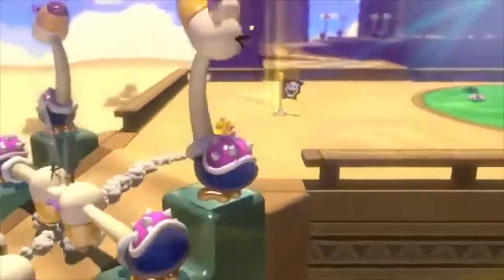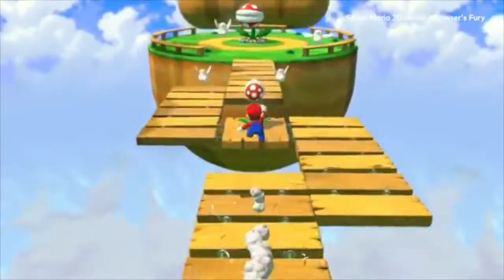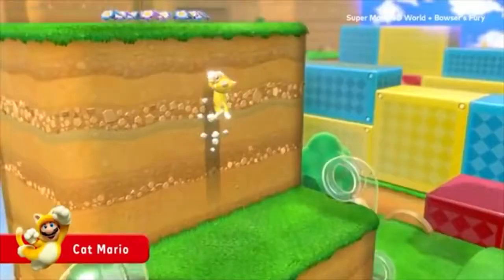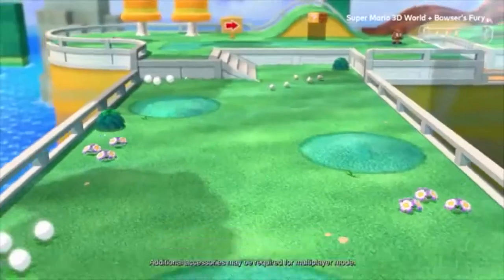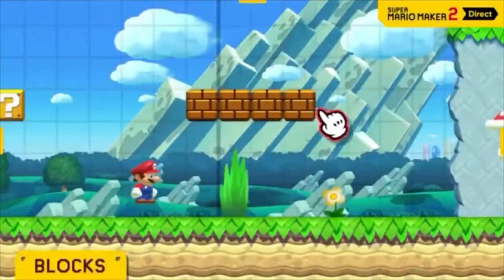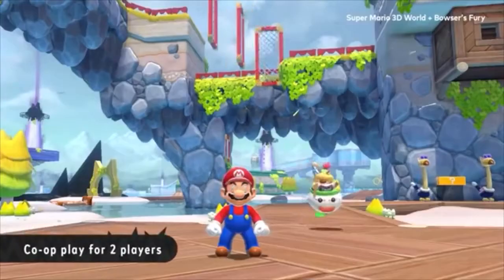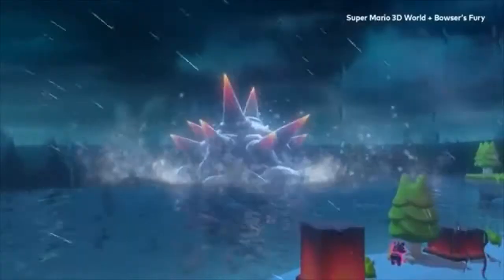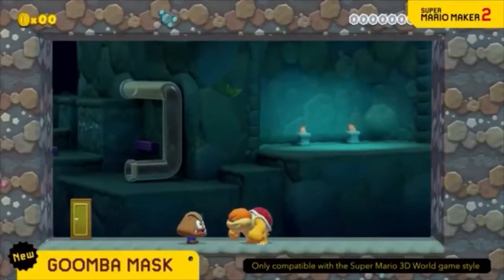Soup 3D World + Bowser’s a Furry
Dive into an adventure full of blocks, in the Soup 3D World + Bowser’s Fury game. Become one with the goombas, or become the CEO of deforestation.